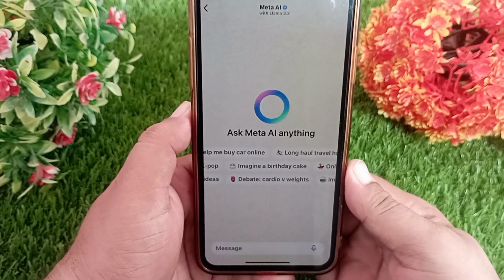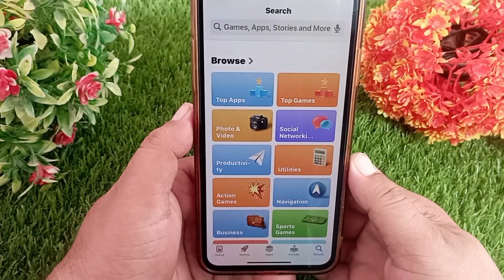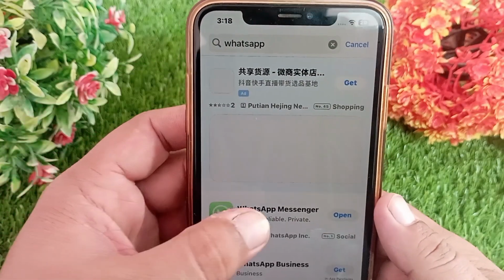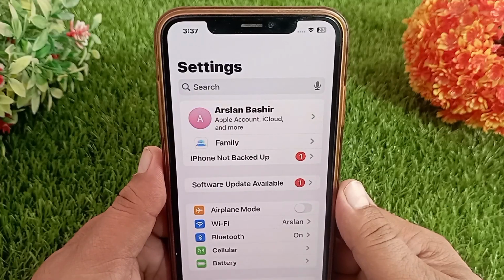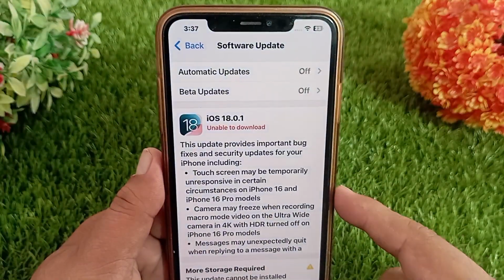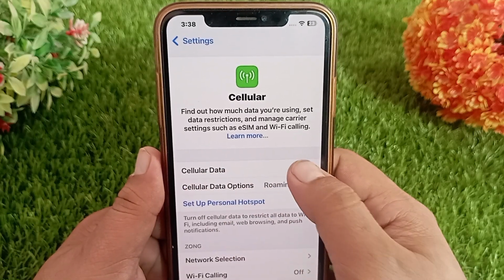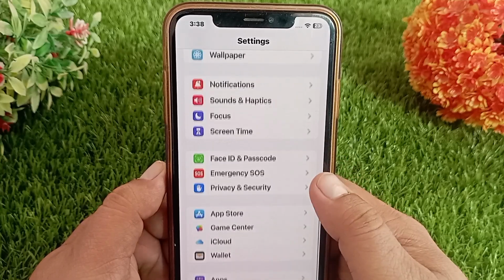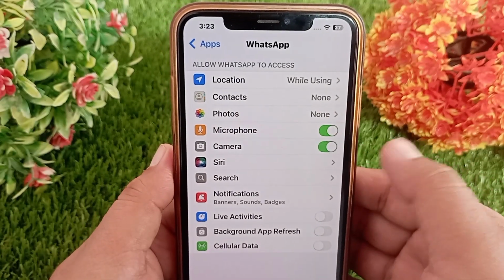Meta Ai Not Working On WhatsApp iPhone| How To Fix WhatsApp Meta Ai Not Working Problem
How to Fix WhatsApp Meta Ai Not Working Problem on iPhone iOS 18.